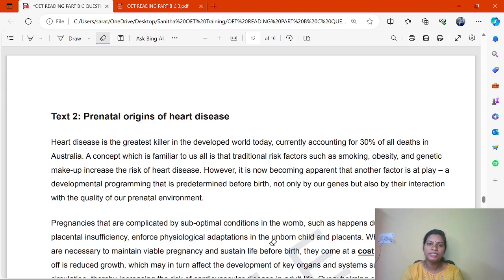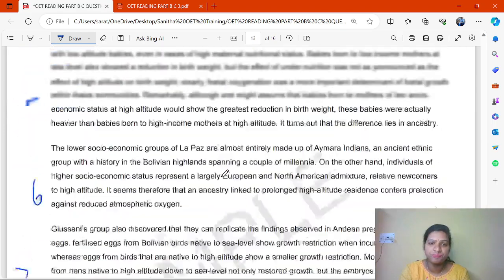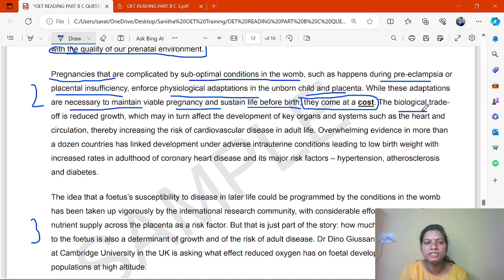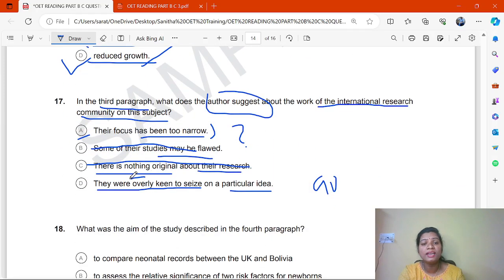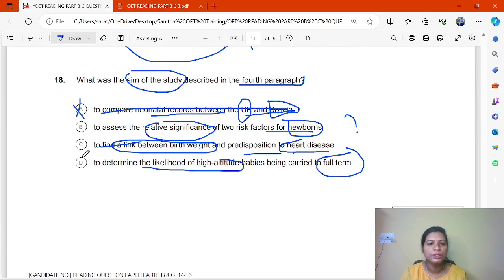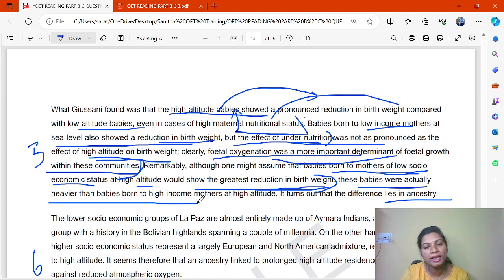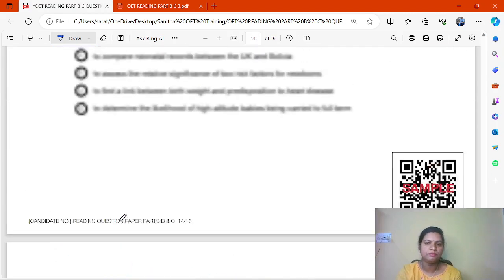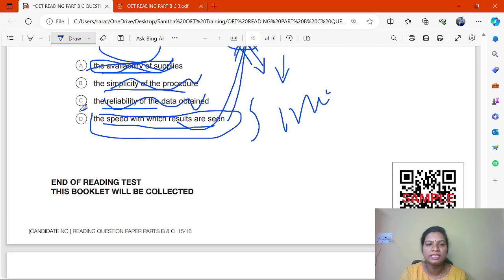"Unlocking the Secrets of OET Reading Part C: Mastering Critical Comprehension!"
Join our comprehensive online class and gain the skills you need to excel in OET Reading Part C. This dynamic course will guide you through the intricacies of critical comprehension, helping you achieve your desired OET score.